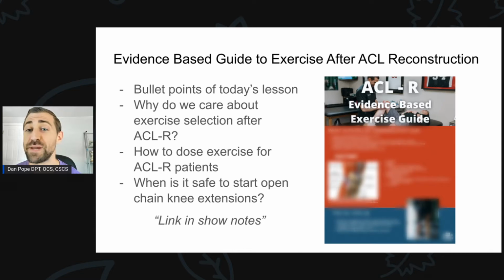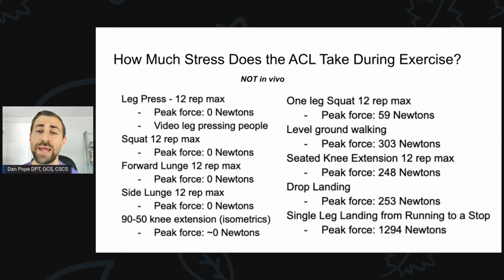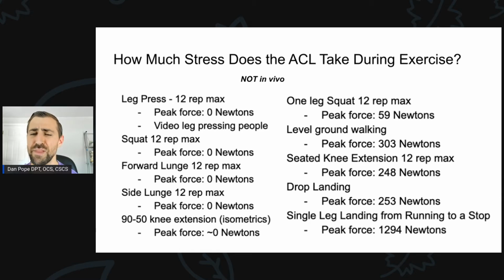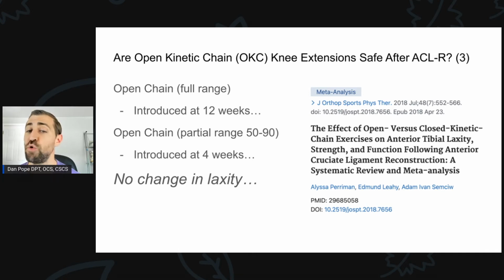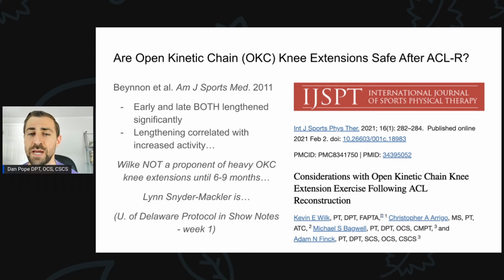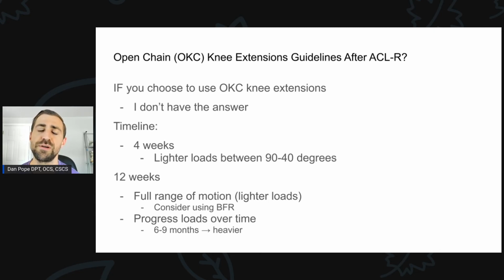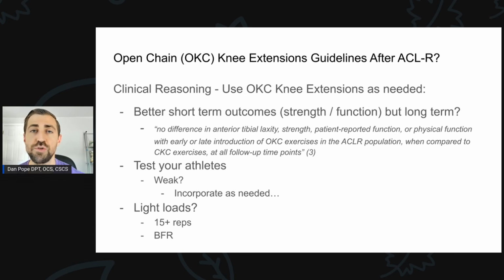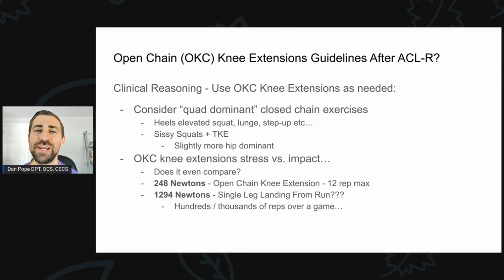Guide to ACL Reconstruction Exercise Prescription for Physical Therapists | Part 2 | FPF Show E:49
In today's episode we go over a Guide to ACL Reconstruction Exercise Prescription for Physical Therapists | Part 2 |  FPF Show E:49

0:00 Introduction
2:44 What's the difference between open and closed chain exercises and stress on the ACL?
3:07 Are open chain exercises more stressful for the ACL graft?
3:40 Are lunges and step-ups more stressful on the ACL compared to knee extensions?
3:54 Stress on the ACL with common exercises (Squats, leg press, lunges, knee extensions, jumping and landing)
8:23 Are open chain knee extensions safe after ACL reconstruction?
9:43 When can open chain knee extension be introduced safely after ACL reconstruction?
13:48 When does Kevin Wilke believe we can safely incorporate heavy open chain knee extensions after ACL reconstruction?
14:27 Guidelines on how to use open chain knee extensions with patients after ACL reconstruction (What I do)
15:58 Do all patients NEED open chain knee extension after ACL reconstruction surgery?
17:44 What loads are appropriate during open chain knee extension?
17:58 How blood flow restriction training (BFR) early on after ACL reconstruction can improve quad strength with less ACL graft stress
18:16 Potentially safer alternates to open chain knee extensions
19:10 Is the amount of attention open chain knee exercises get even warranted?